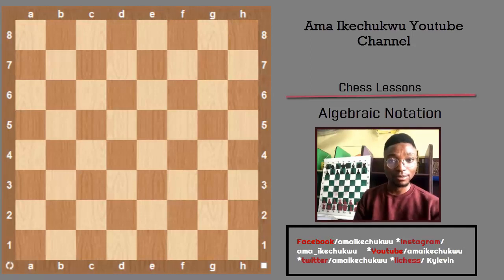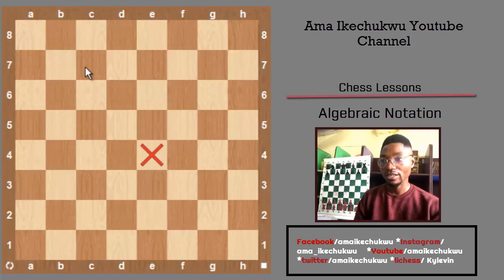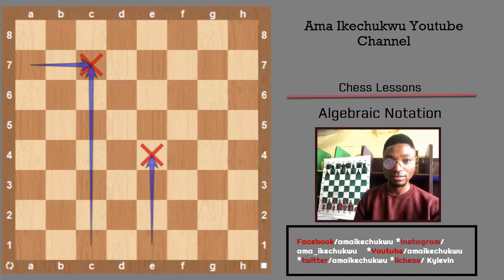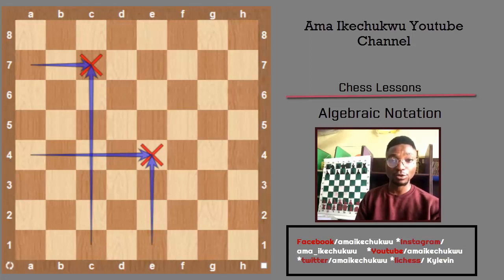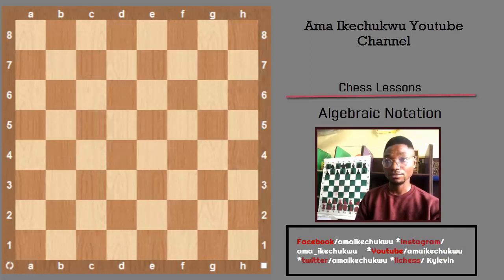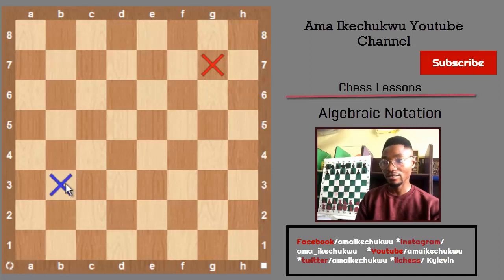Chess Lesson : The Algebraic Notation (Chess Language)